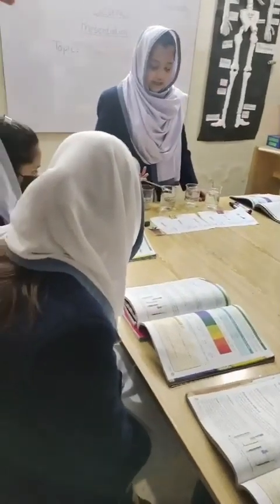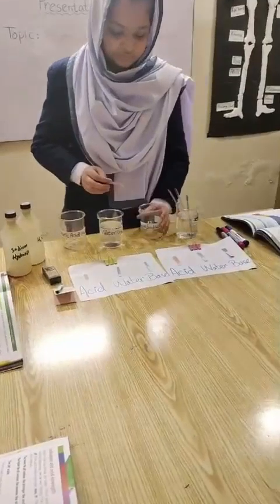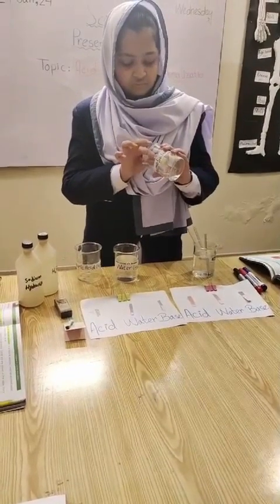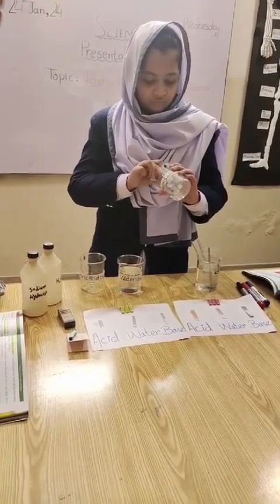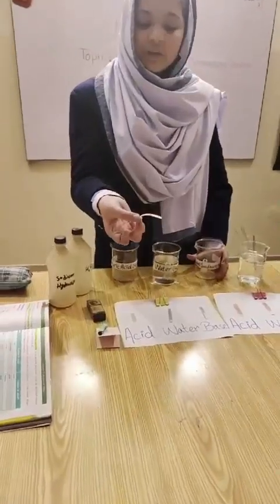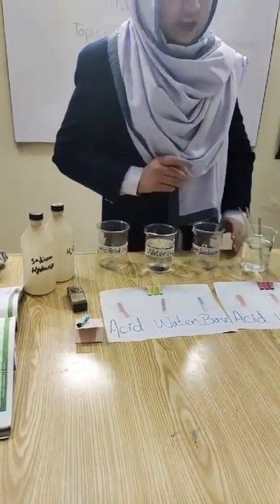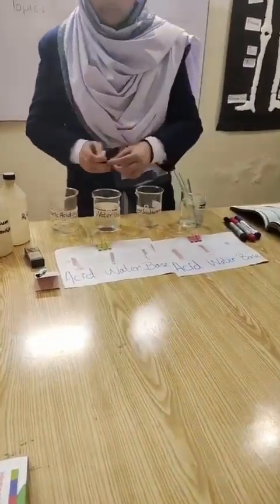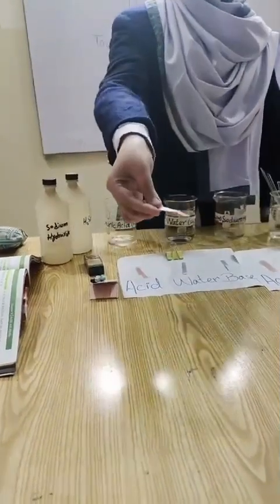Scientific experiment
Embracing the beauty of science through experiments.